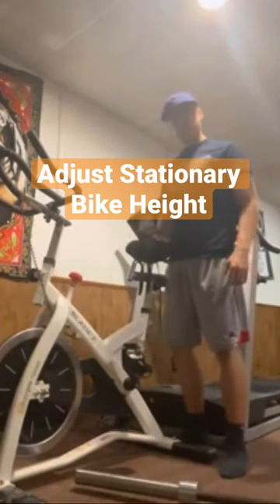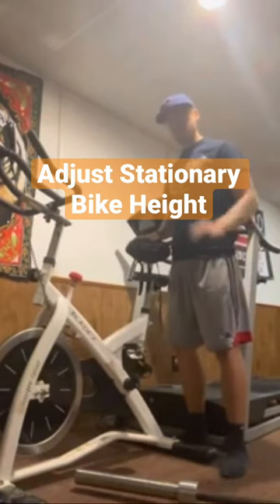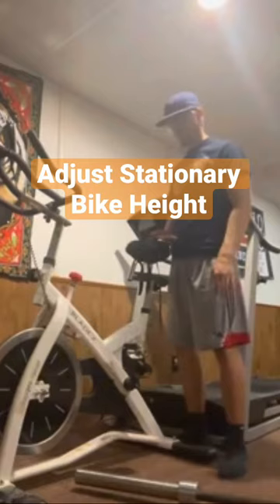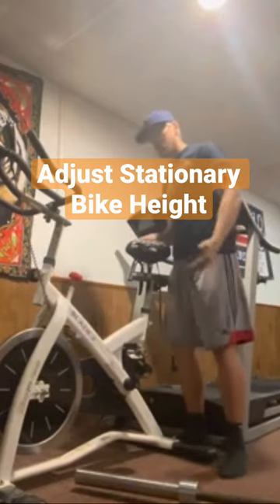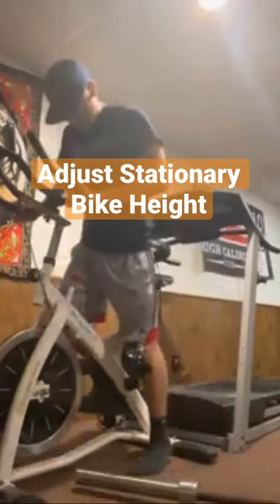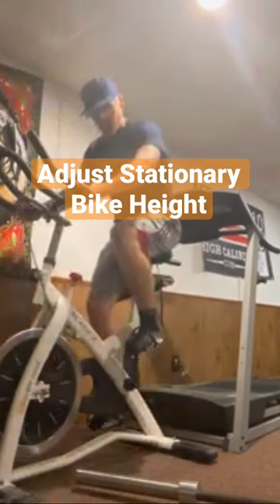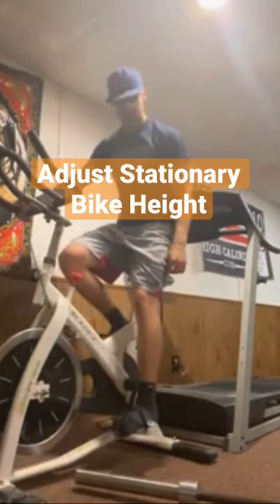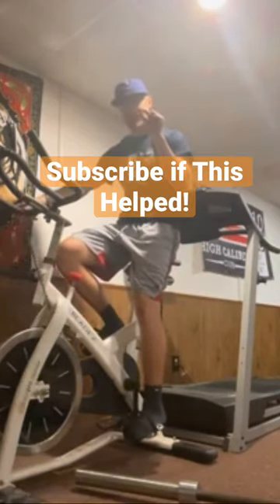How to Adjust a Stationary Bike Seat for Your Height👍🏼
Stationary Bike:

This video talks about how to adjust the bike seat height on a stationary bike.

Equipment Recommendations:

Leg Resistance Bands:

Colored Agility Dots:

Weight Bench from Video:

Cardio Stepper

Walker for Seniors:

Balance Hurdles:

Massage Ball:

Foam Roller:

Calf Stretch Board:

Medicine Ball:

Stability Ball:

Adjustable Dumbbells:

5 Lb. Light Dumbbells:

Resistance Bands With Handles:

Balance Pad:

Hypervolt Massage Gun: